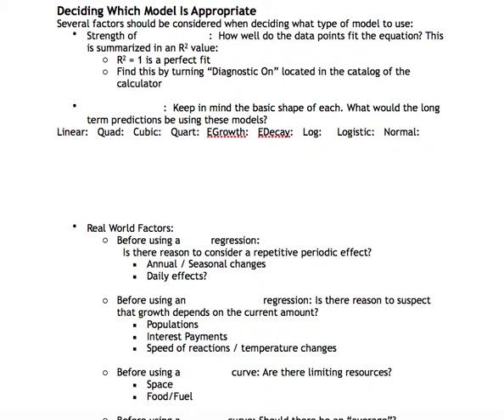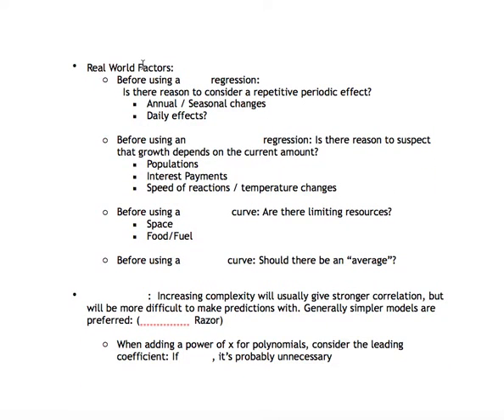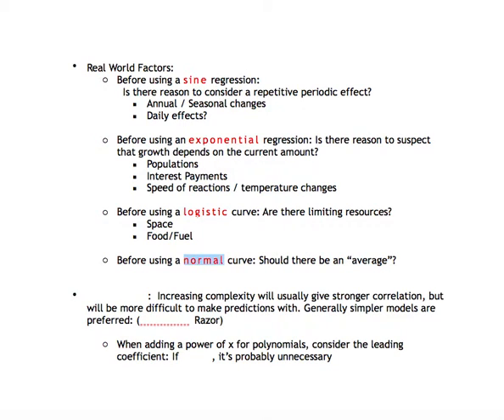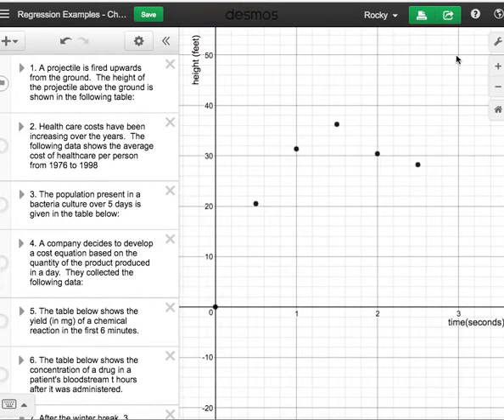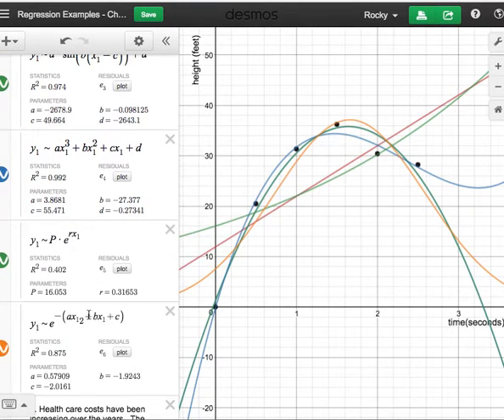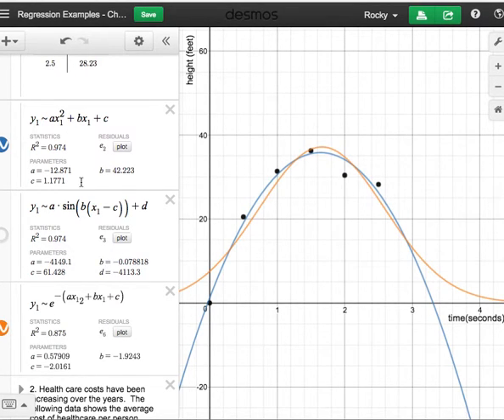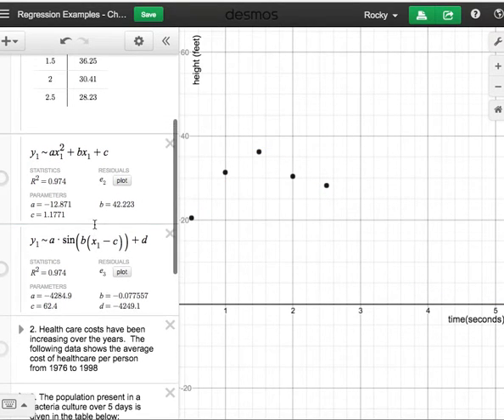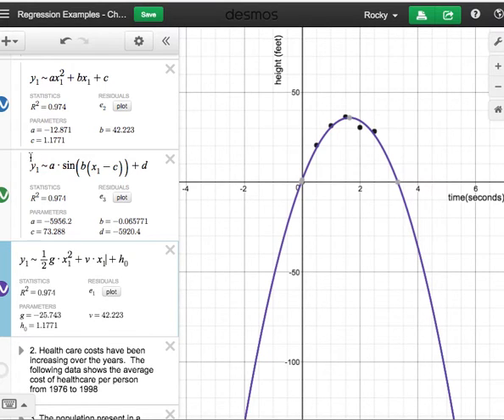Choosing the correct regression model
Some things to consider when choosing which regression model makes sense for a set of data.